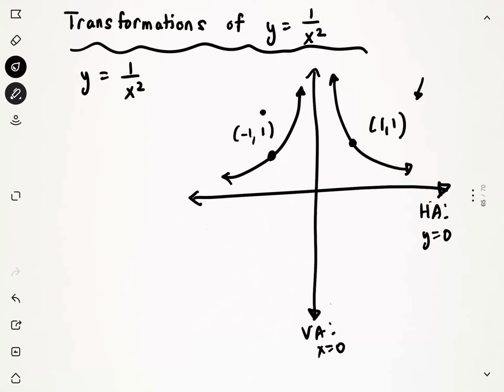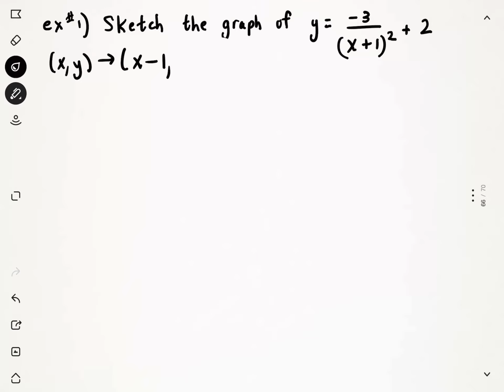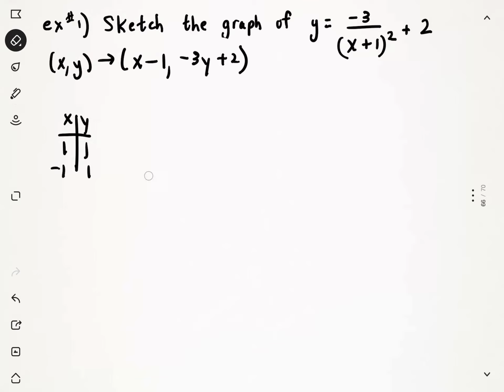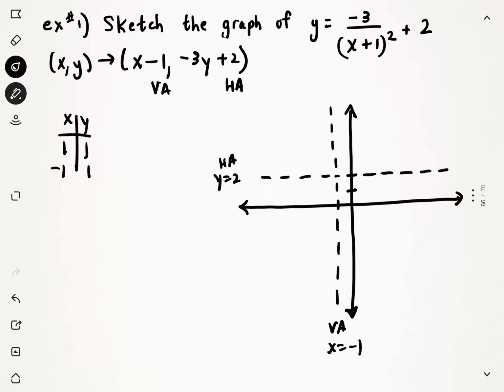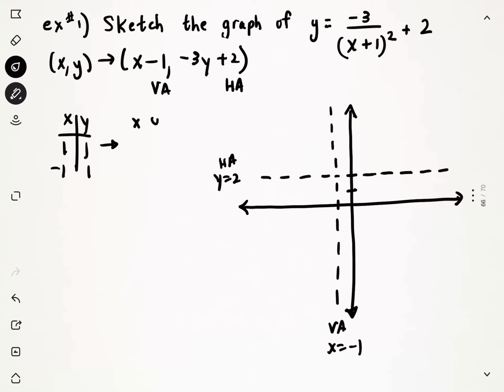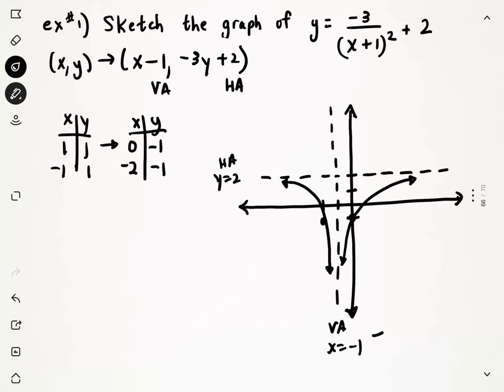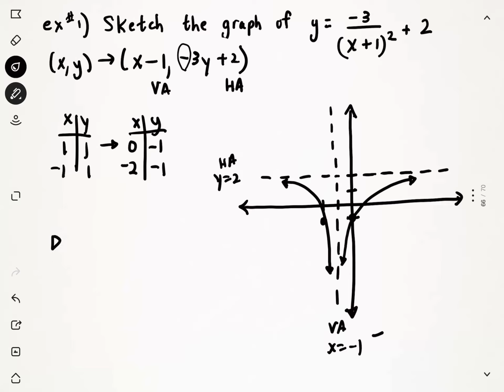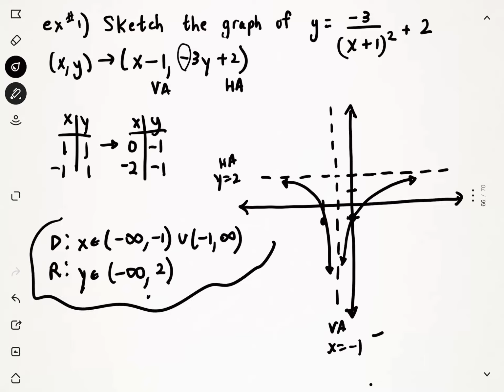Sketching Rational Functions Pt. 4: Transformations of y = 1/ x^2